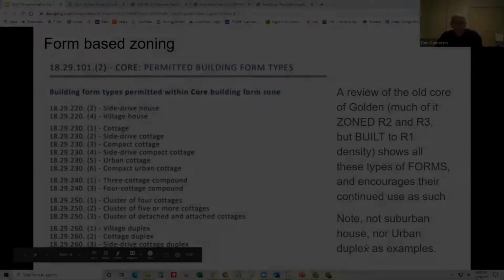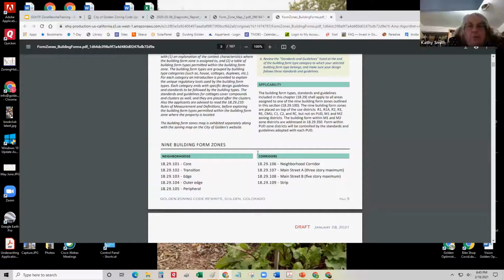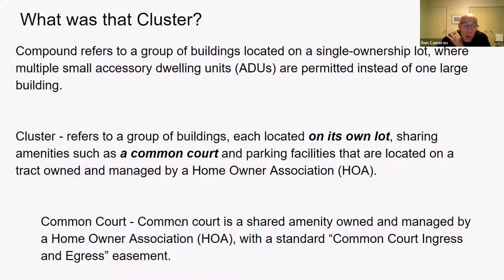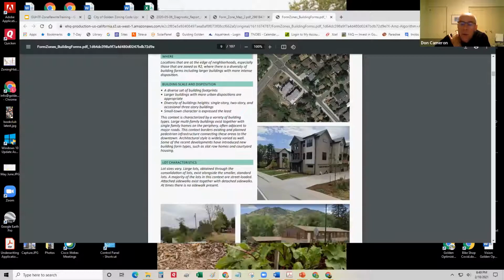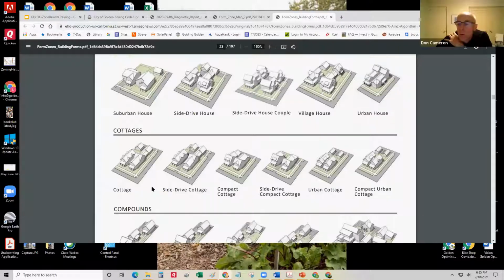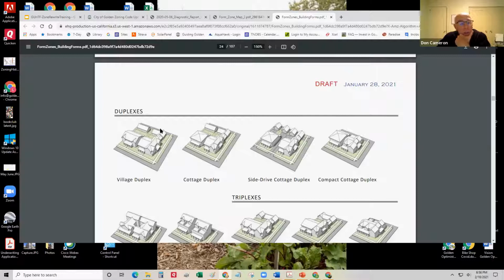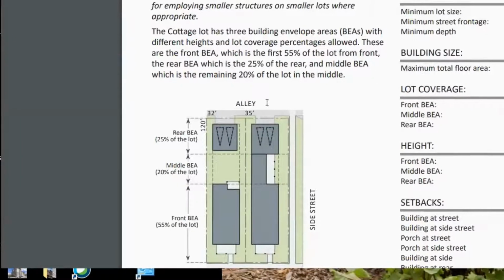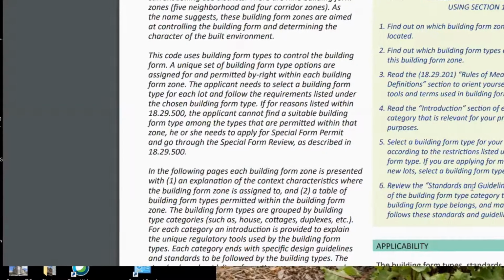Zoning Training: Navigating the Form Types Document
Learn how to navigate the form types document in this excerpt from Golden United Housing Task Force's training on how to understand and provide input on Golden's zoning code rewrite.